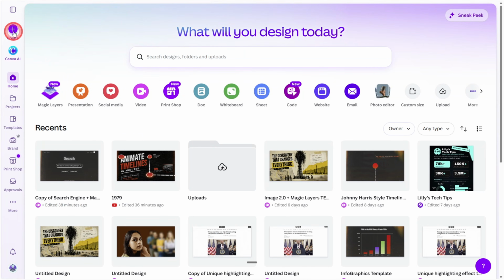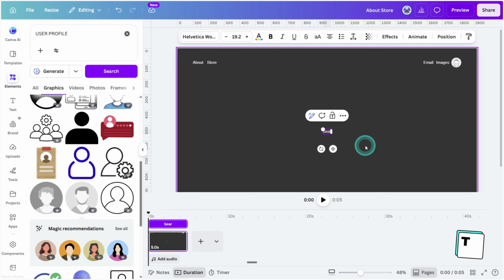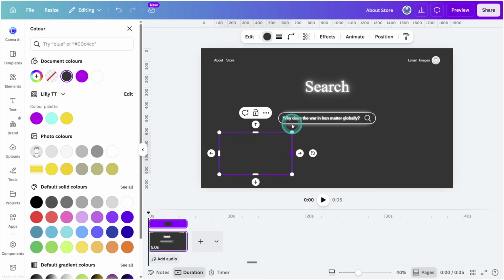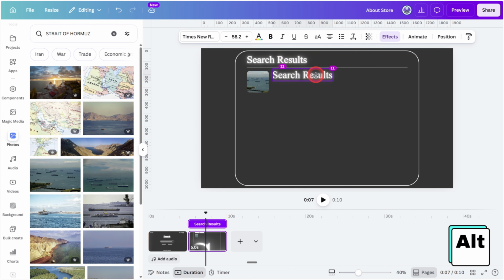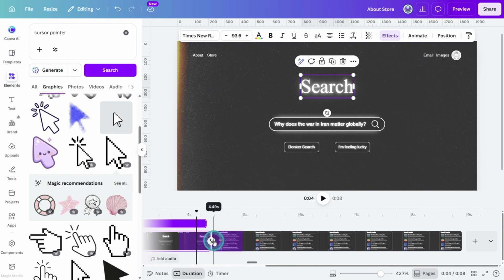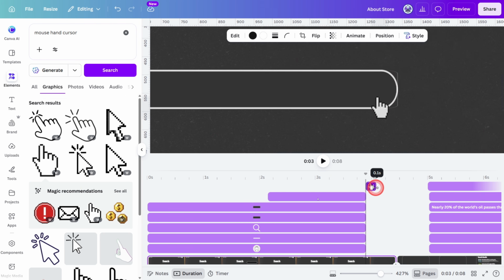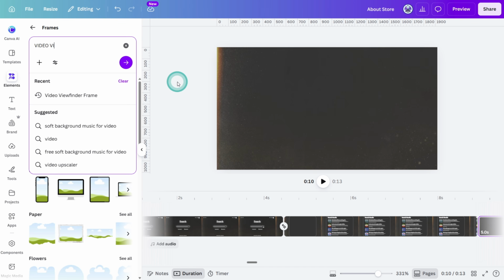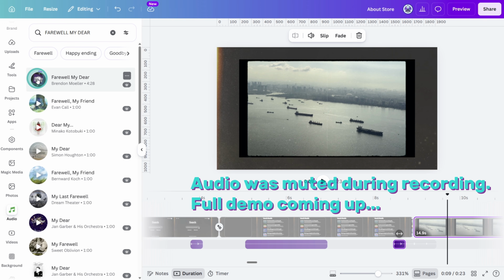Animate a Realistic Search Engine in Canva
Learn how to animate a realistic search engine in Canva, including a search query animation, search results layout, and clickable transitions. In this tutorial, you’ll build a documentary-style animation using Canva’s match and move transition, typewriter effect, and custom animations.